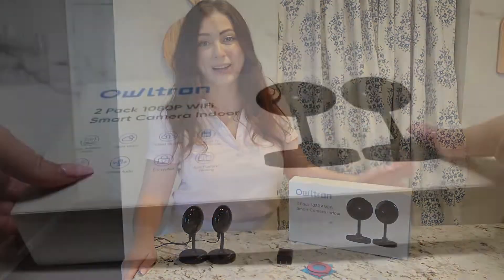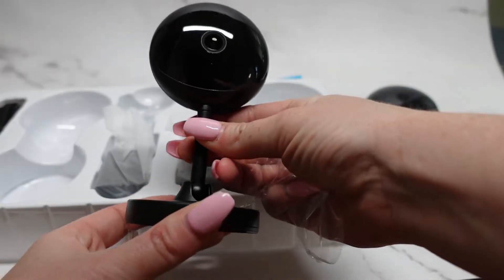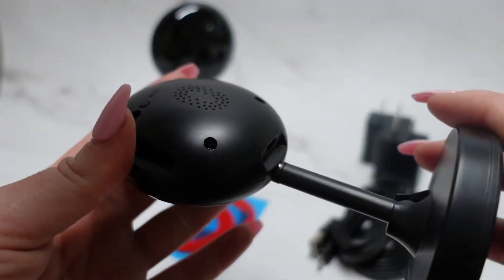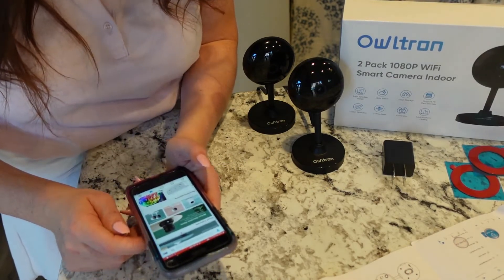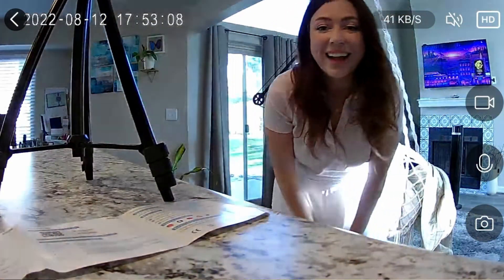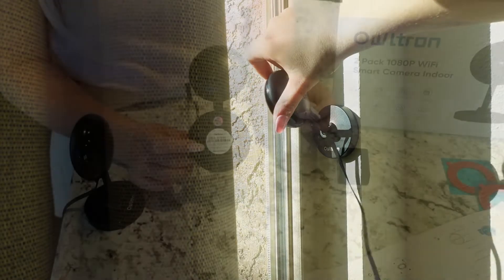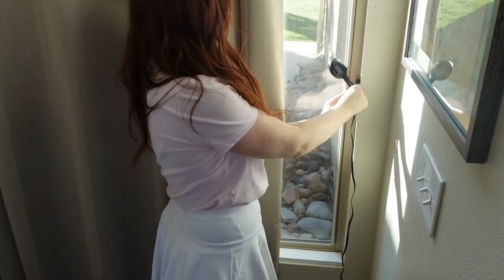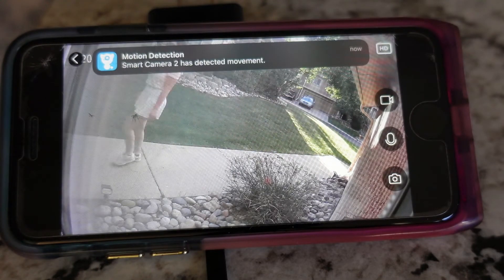Reviewing Owltron Cam T1 Black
Want to see the Owltron Cam in a real Scenario? Check out this great review video!❤️‍🔥🎀👀

Follow Owltron's social media to get the latest info, you may also be the lucky one to win a free new product!😃